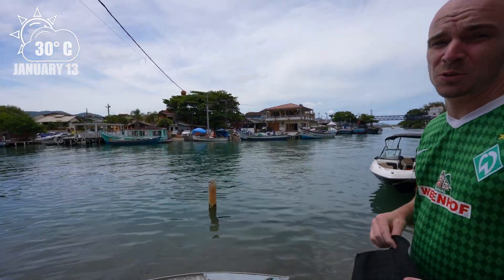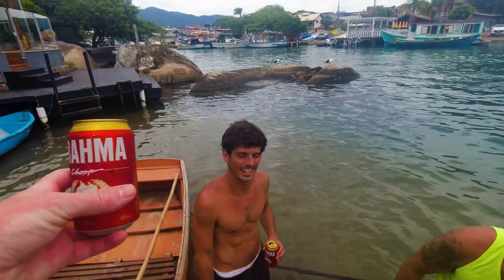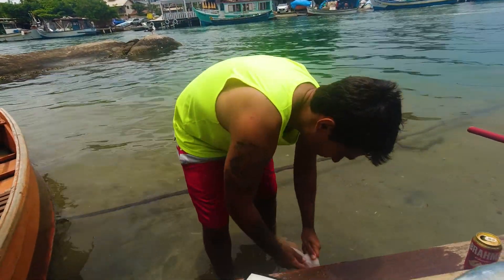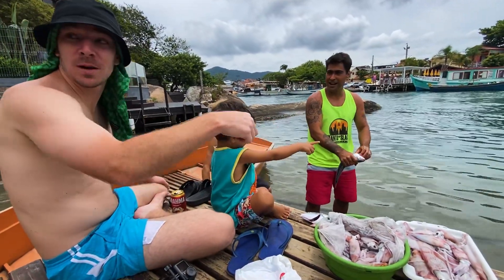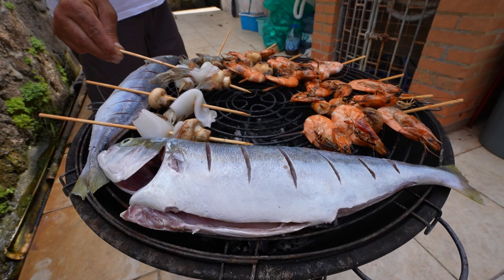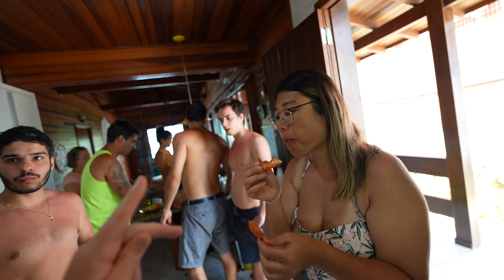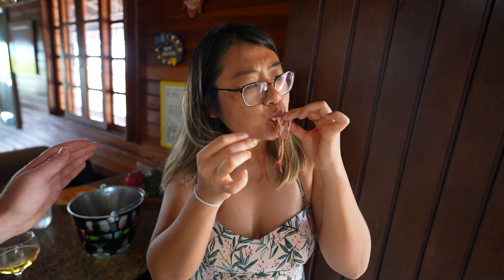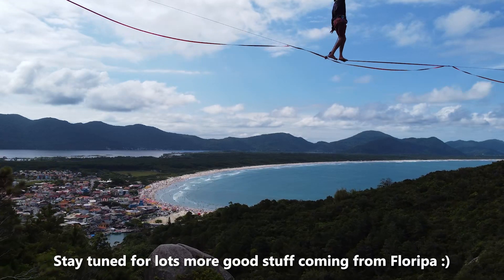Brazil’s fishing village life 🇧🇷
The best thing about Brazil are the Brazilians!
Not long after we arrived in Barra da Lagoa, a charming fishing village in Florianópolis, we got an invitation by a local family to join a seafood feast! Experiencing fresh seafood and village life...what could be better than that.

TIMESTAMPS:
00:00 - It's a bom dia in Floripa! (thanks to these local fishermen)
1:20 - Our plan was to help out... but instead we drank some cervejas :)
4:46 - "Hey, let's make the gringo hold the live crabs!!"
5:55 - Big VALEO to Andre for inviting us to his home to eat!! (6 STAR FOOD!)
9:21 - In a Brazilian lunch party, the only way to stop eating is to jump in the river